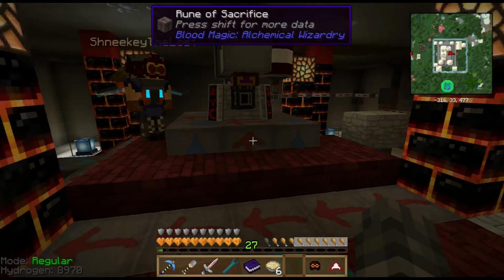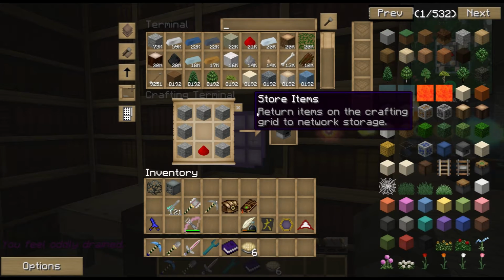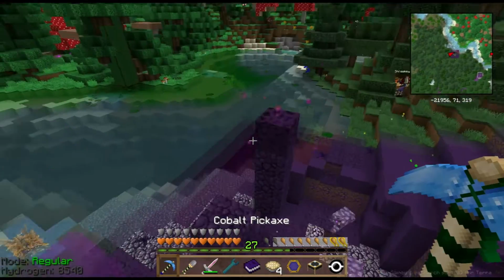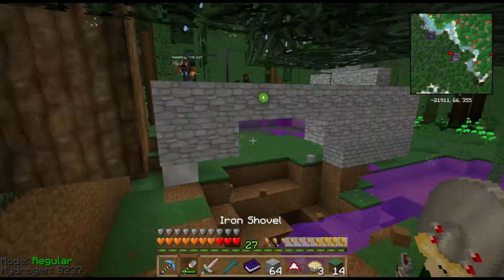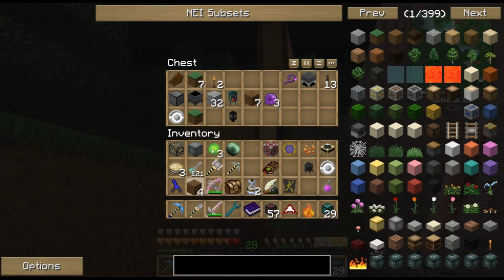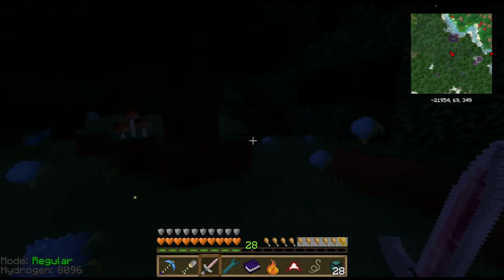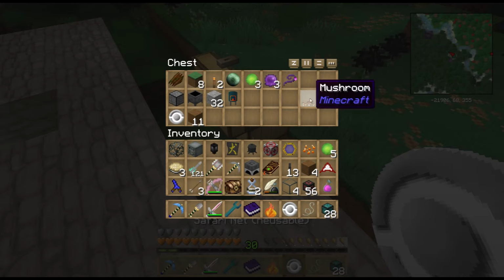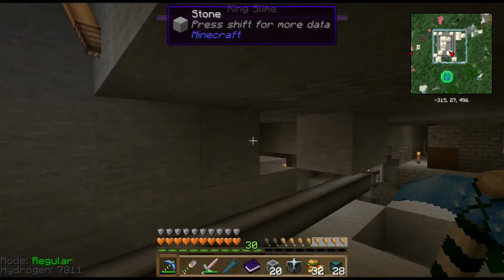E102 - Farming Taint - Gord and Kate Play Modded Minecraft 1.7